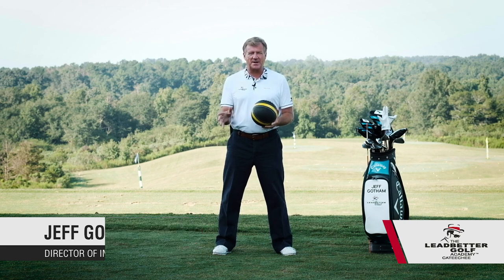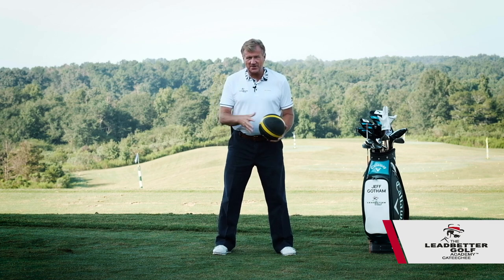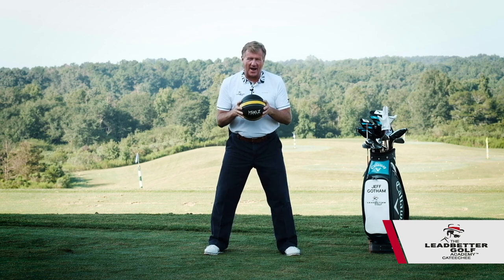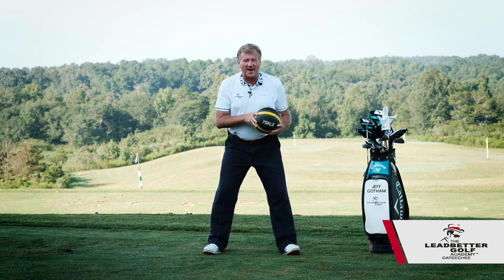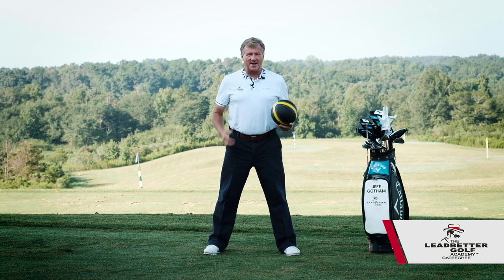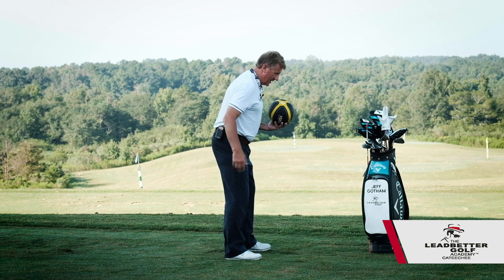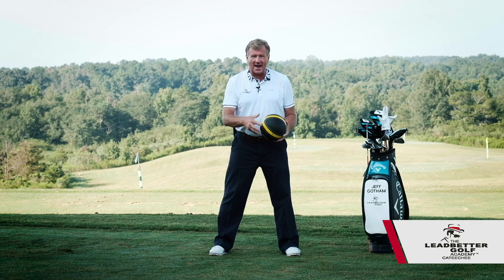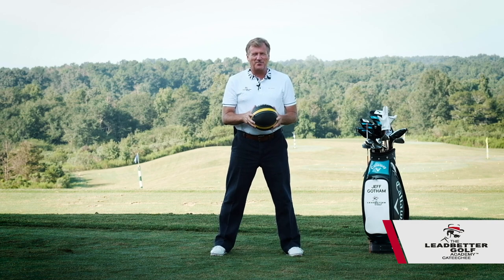Athletic Posture for Golf Players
Golf is like any other sport. Having an athletic position will help in being ready to strike the ball with your club. What is an athletic position? Jeff Gotham explains in detail what it is and how it will positively impact your golf game.